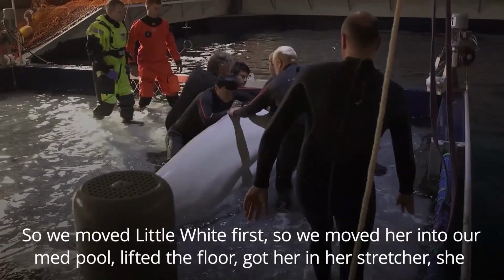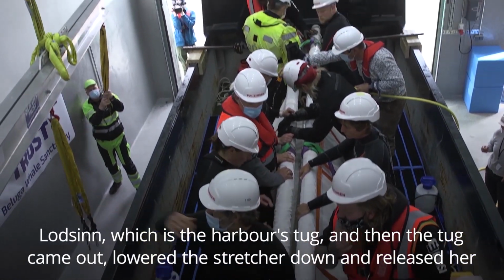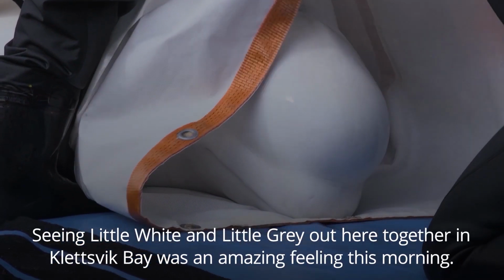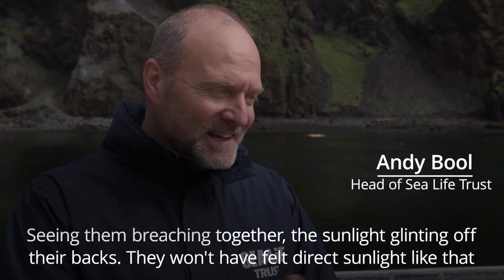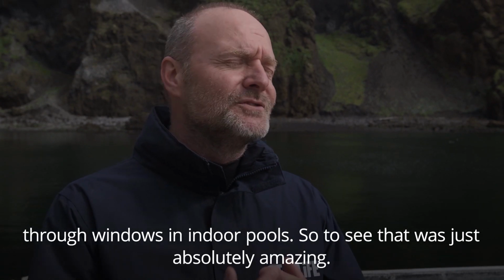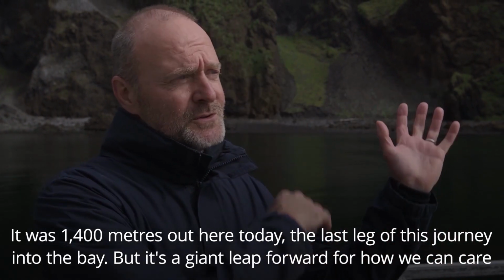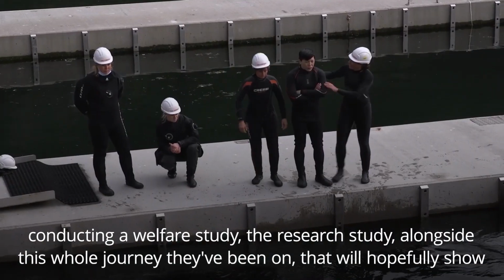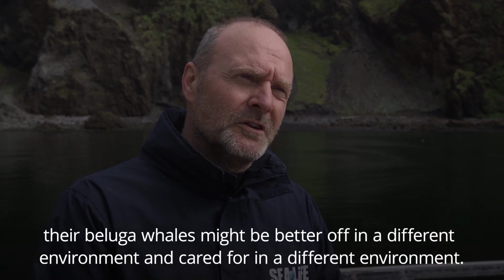Two Beluga whales return to open water home after not being in the sea for nearly 10 years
Two beluga whales that had not been in the sea for nearly 10 years have moved to a new open water sanctuary off the south coast of Iceland.

Little Grey and Little White are in a care area at the world’s first open water sanctuary for belugas at Klettsvik Bay.

It is the first time the belugas have been in the sea since they were taken from a Russian whale research centre in 2011, the Sea Life Trust said.

The belugas are now in a care pool and will need time to acclimatise to their new natural environment and all the outdoor elements before their final release into the wider sanctuary in Klettsvik Bay.